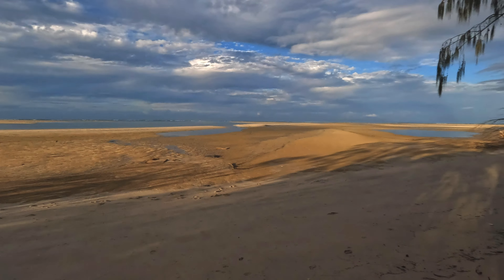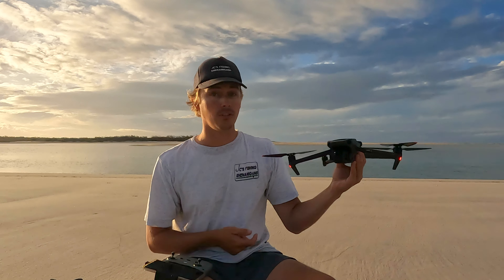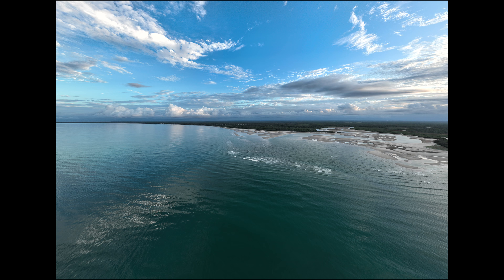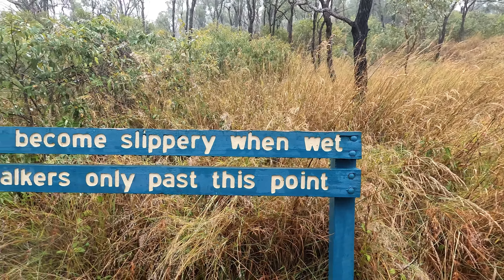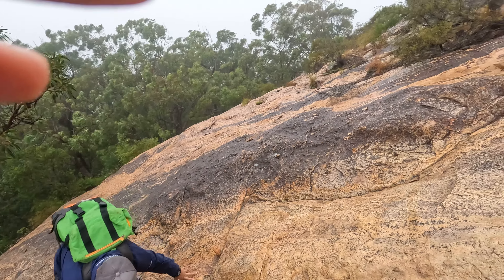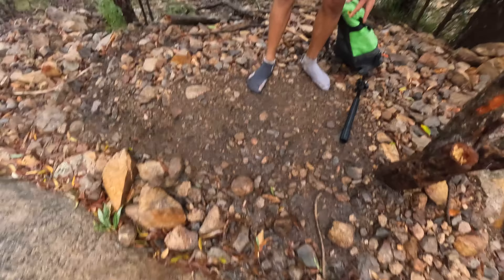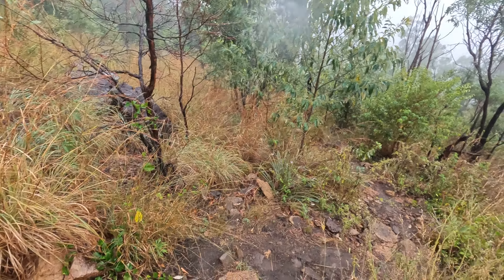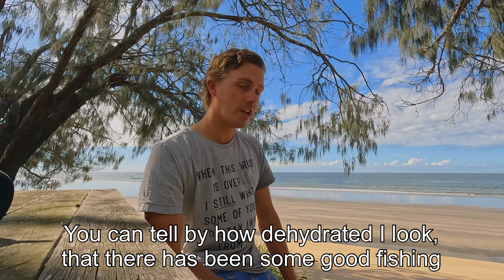Using A Drone To Spot Creatures Stuck In The Low Tide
If you would like to show support you can via PayPal

  All audio tracks are created by myself

 Outro track was made in collaberation with JOSIAH MUSIC OFFICIAL